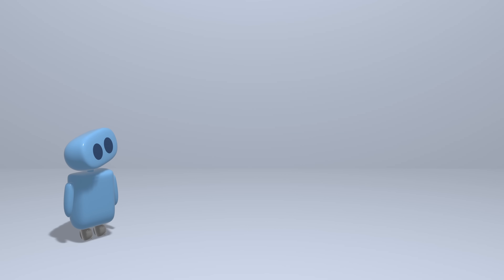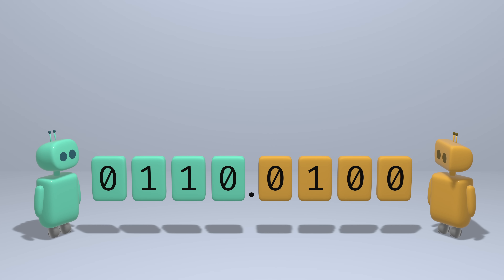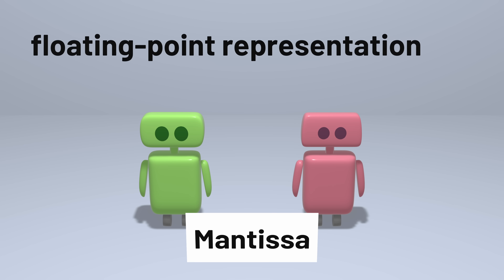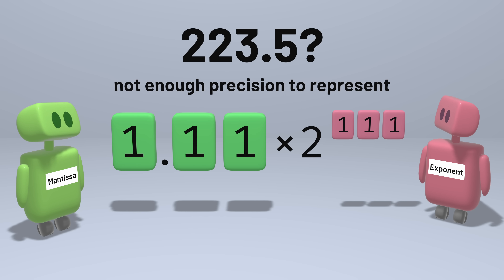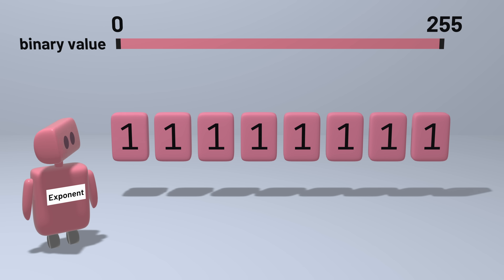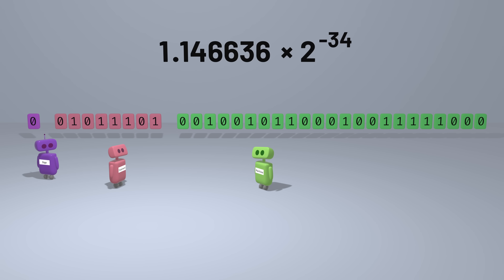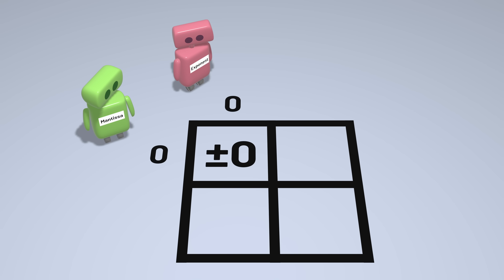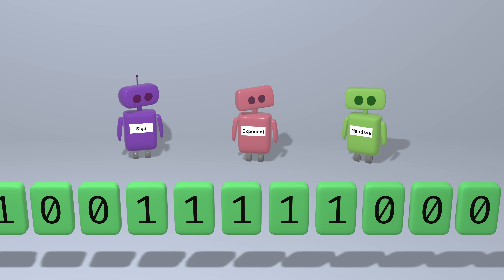How Floating-Point Numbers Are Represented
Computers need to store real-numbered values, but how do they do it? There are multiple choices for how we could represent real-numbered values, but the floating-point representation standardized in IEEE 754 is the most common choice. Here, we explore how that representation works, the difference between single- and double-precision values, and what the tradeoffs are.